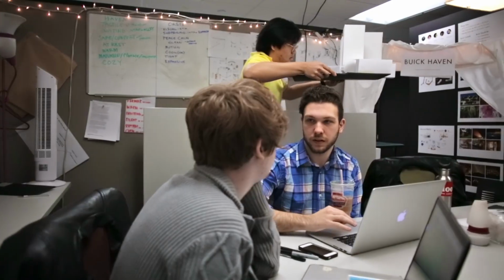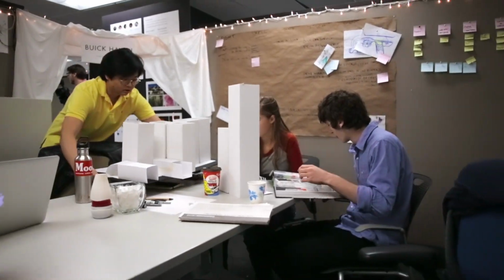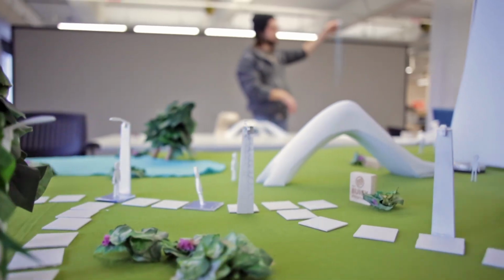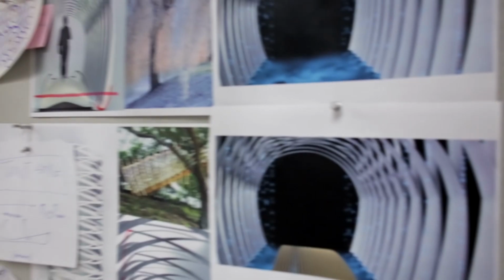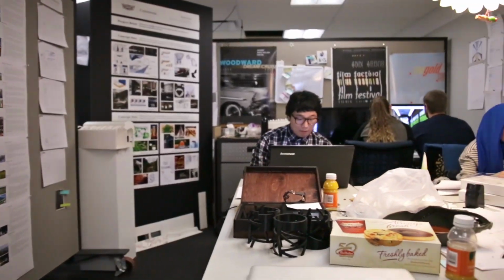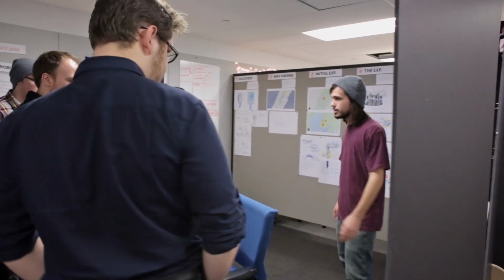CCS students gain real world experience with Czarnowski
- CCS teamed up with Czarnowski to help students learn how to work together on an interactive and experience design project. Through this collaborative initiative, graphic and product design students gained real world experience working with global automotive brands including Cadillac and Buick.